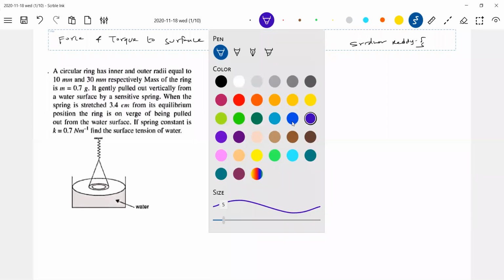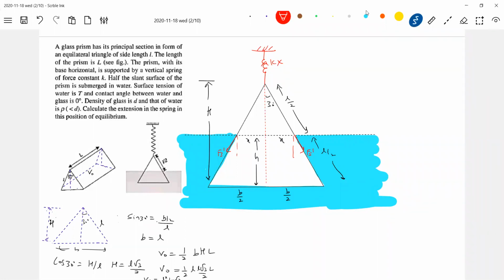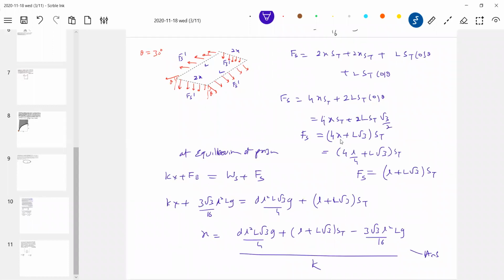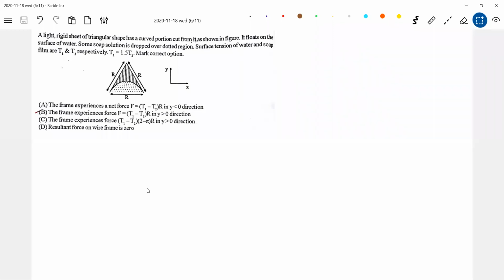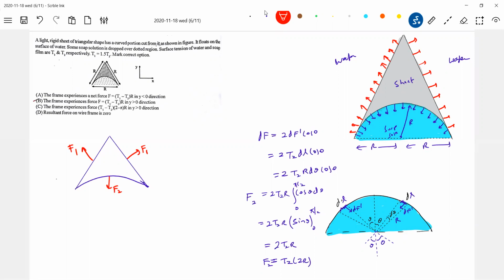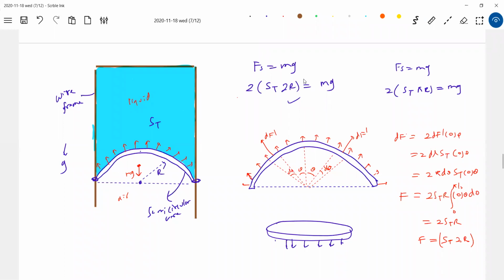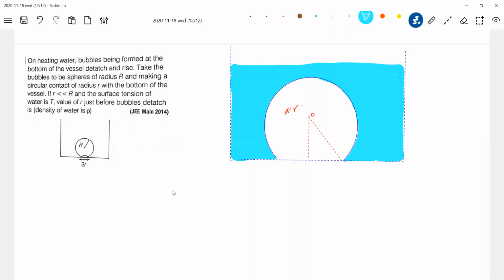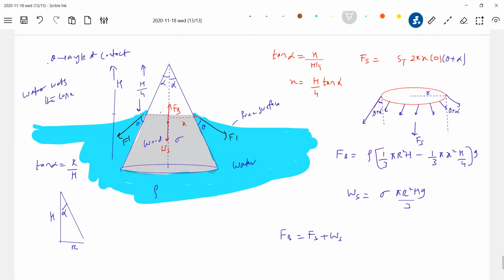3)Numericals on force due to surface tension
Chapter Name: Surface tension
Topic Name: 1) surface  energy, force & torque due to surface tension, angle of contact
Title: 3)Numericals on force due to surface tension sridharsirphysics physicsnumericalshelp sridharsirphysics physicsnumericalshelp iitjeephysics jeeadvancedphysics physicsnumericalshelp sridharsirphysics jeeadvancedphysics iitjeephysics jeeadvanced Thanx for watching this video😊 . Experience--20yrs ; Mentored below 100 and 1000 JEE Advanced Ranks.